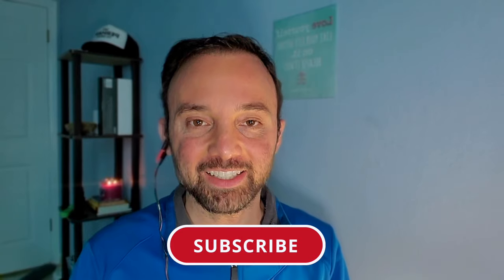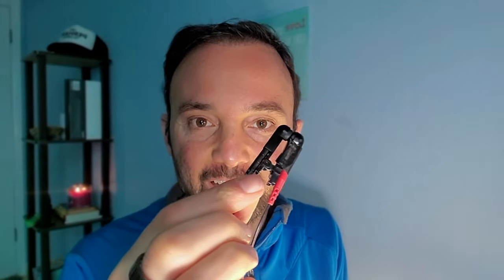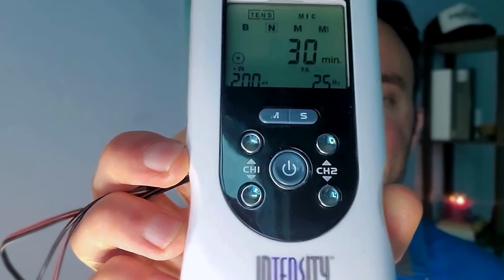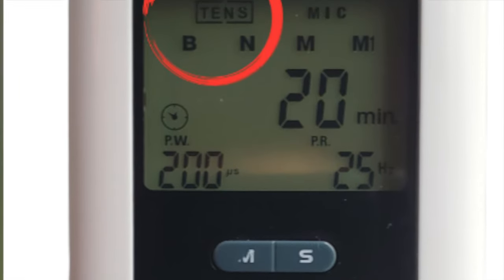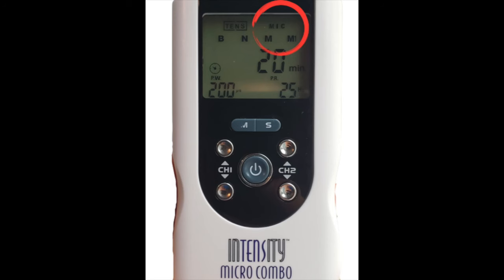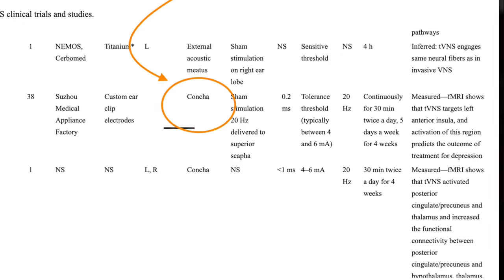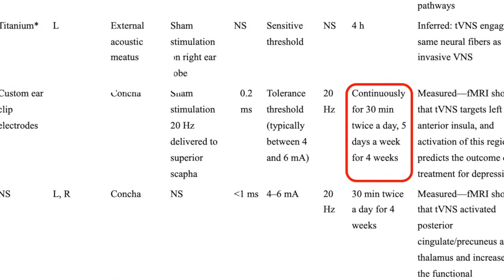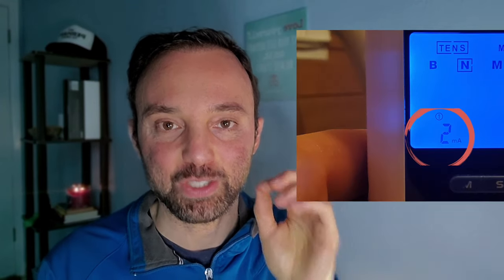tVNS Vagus Nerve Stimulation for Chronic Health Conditions Tutorial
Learn how to use a TENS unit to stimulate your vagus nerve,  potentially improve various chronic health conditions, and increase heart rate variability (HRV). See which device settings were used in tVNS studies for conditions such as depression, anxiety, chronic fatigue and more. This method can save hundreds of dollars over devices like  Neuvana Xen, Parasym, Nurosym, and other TENS devices.

🛒 Featured Products:
👉My favorite vagus nerve stimulator is now the Pulsetto, because neck based stimulation is more effective than ear. It's already increased the HRV for a large number of my viewers.

❤️ Lief: will continuously track your HRV and help raise it via its AI powered breath optimizer. Use it to improve your anxiety, depression, and Vagal Tone throughout the day.

Study specifically about increasing Heart Rate Variability HRV with a TENS unit

⚠️Device recommendation update: I've been warned to not provide specific device recommendations, because they can easily become outdated. You must go straight to Dawn Wiley's "A vagus adventure" Facebook group, see the featured posts for info, and most current device recommendations